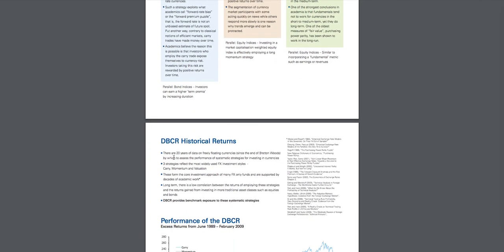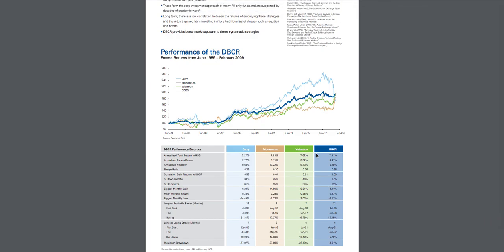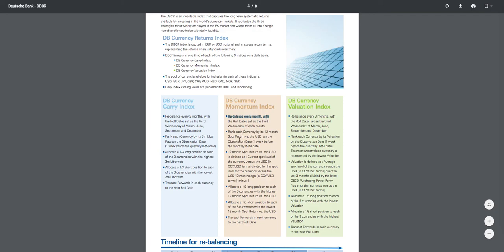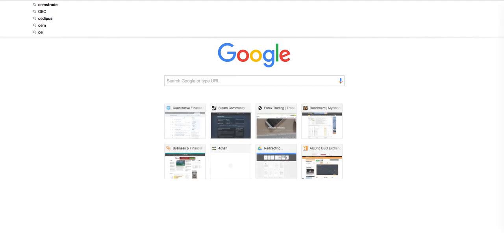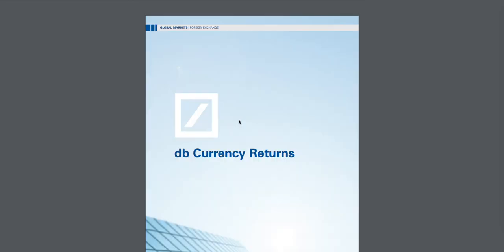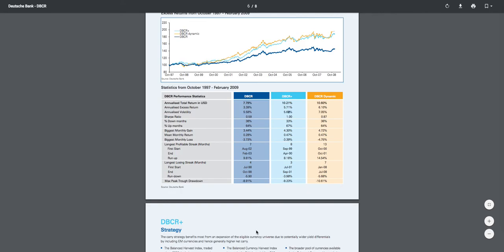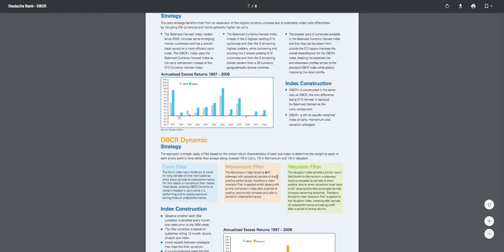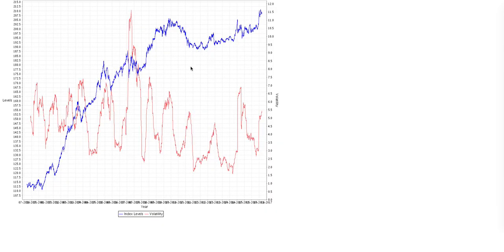How To Determine If Your Forex Trading Performance Is Good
In this video I will go over the DBCR series of FX indices. There are five main indices and  each one deals with a specific category of FX trading methods. Here are some links mentioned in the video: